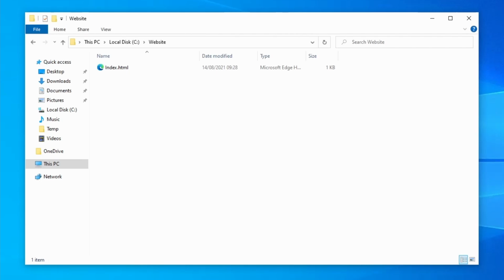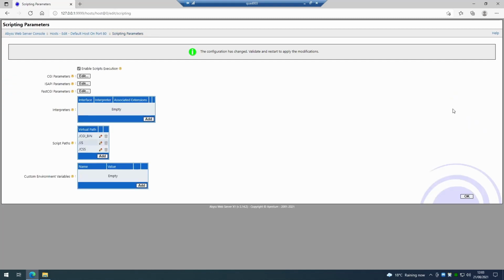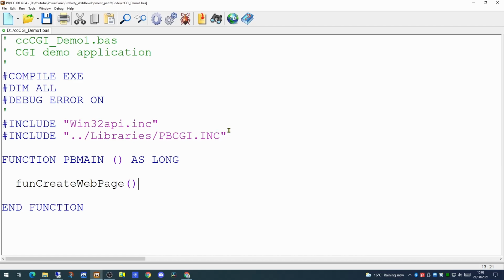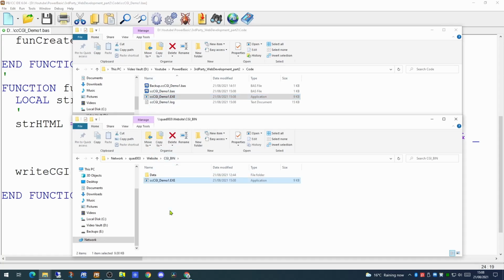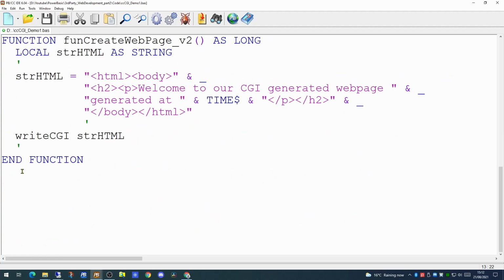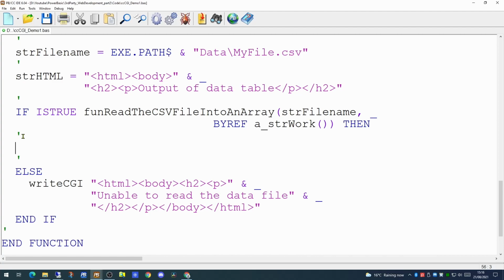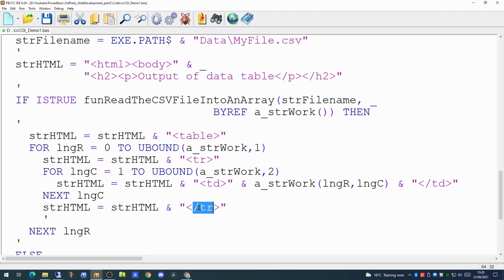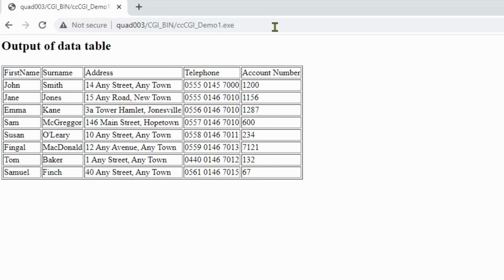PowerBasic Web Development with the Abyss Web Server - part 2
In this series of videos, which are aimed at those who have never coded in PowerBasic before, I cover one element of Web Development - today it's the  configuration of the Abyss Web Server from Aprelium to allow you to create CGI applications using the PowerBasic Console compiler.

I don't work for, nor am I paid by, the owners of PowerBASIC or Aprelium, I'm Just a fan of their products.